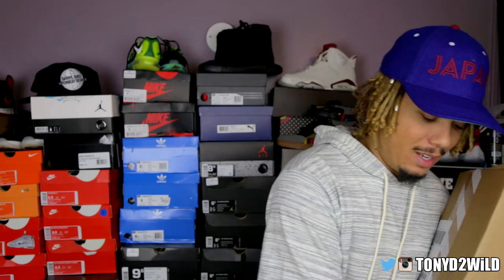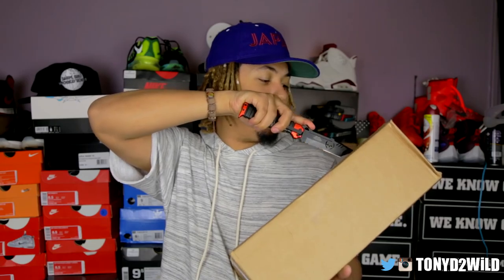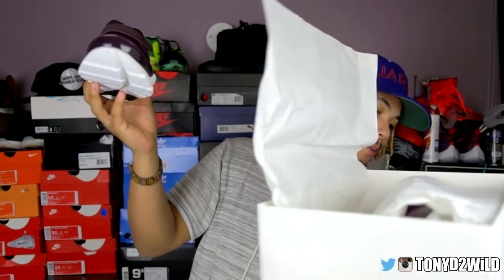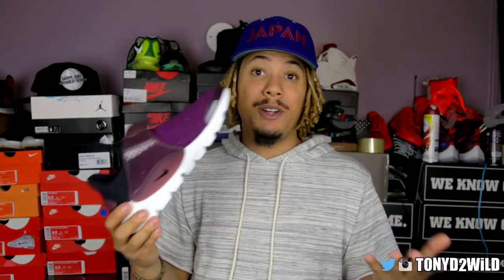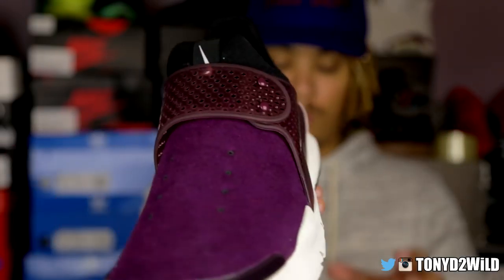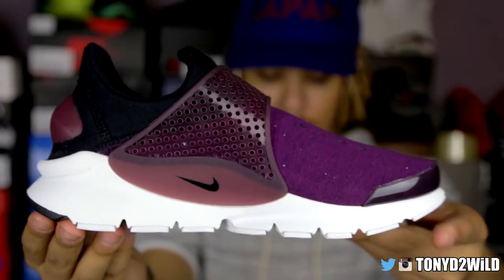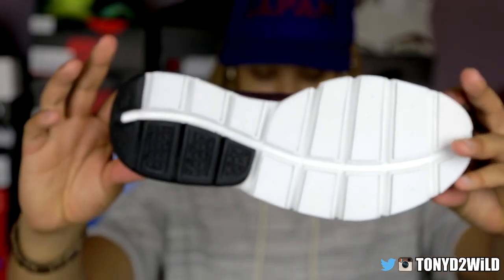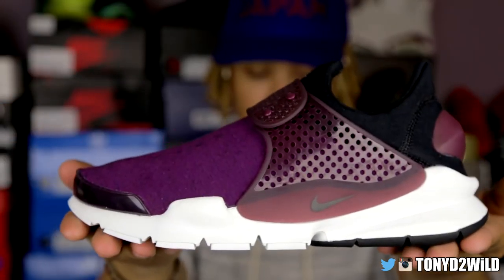NikeLab Unboxing "WHAT ARE THOSE!!"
MY DEMENSIONS
Height: 5'10
Weight: 170lbs
Waist: 34
Shirt Size: M/L
Shoe Size: 8.5-9